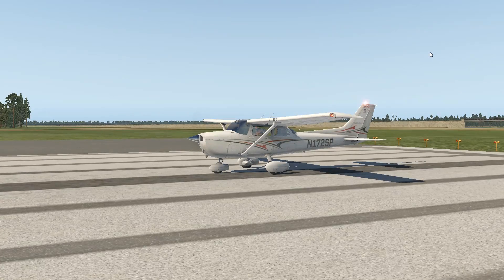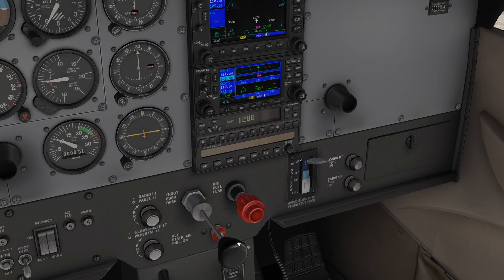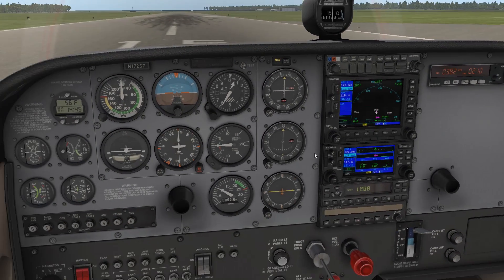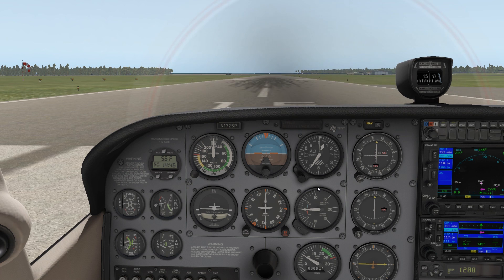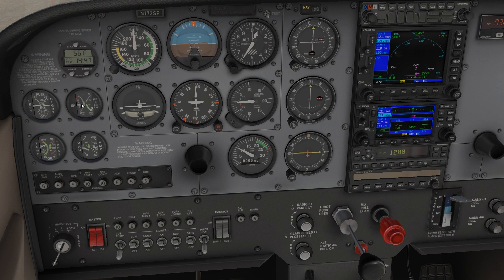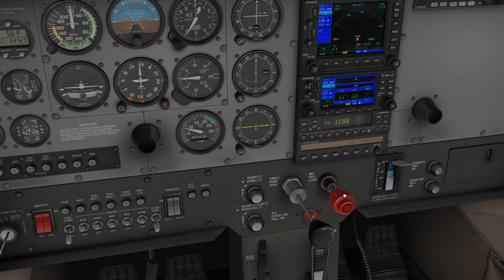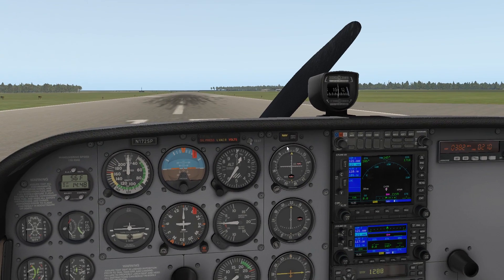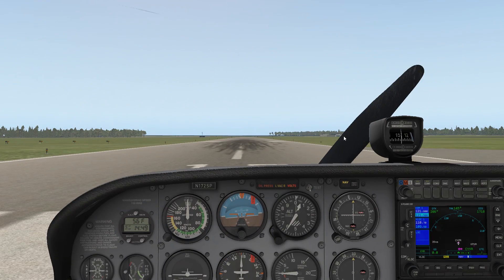What is Mixture for aircraft? Find out about the big RED knob!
Find out here! Thanks again for all of your support, all! Especially with the RPM video! This is kind of a test vid with recording with X-plane 11! Woot! Cheers!